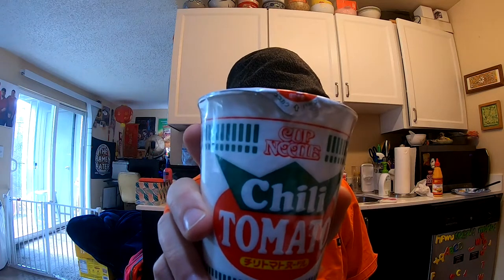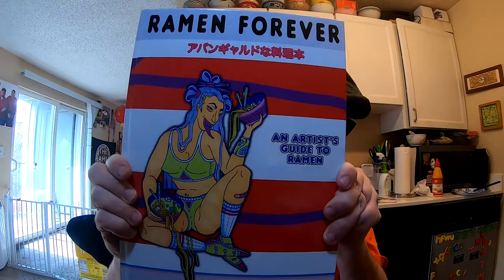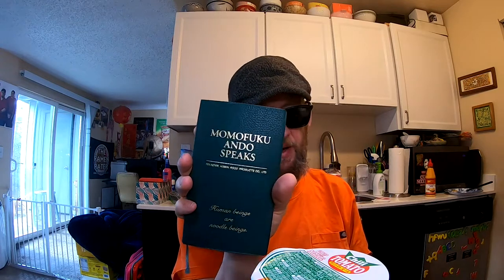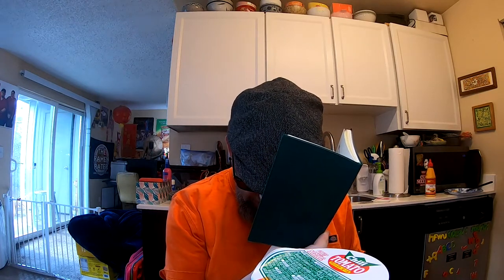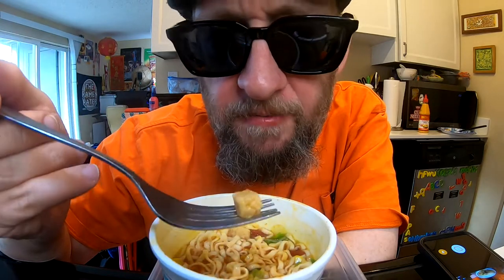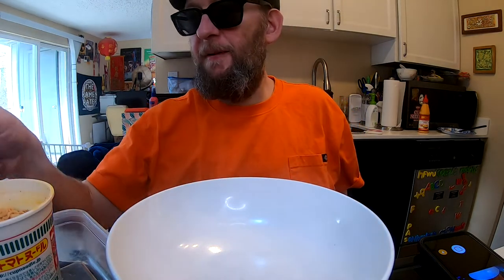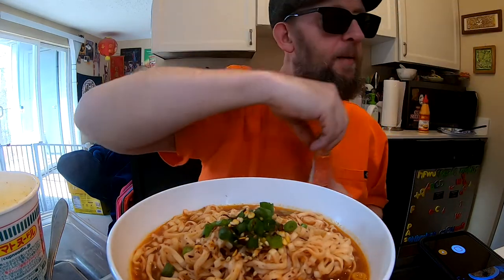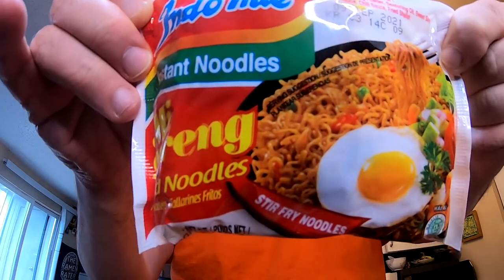Nissin Cup Noodle Chili Tomato - Japan - Instant Noodle Recipe Time - EP 1003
If you're so inclined, consider nerding out with us!